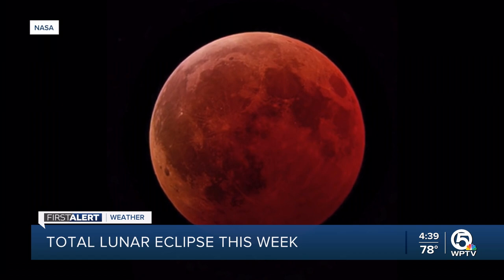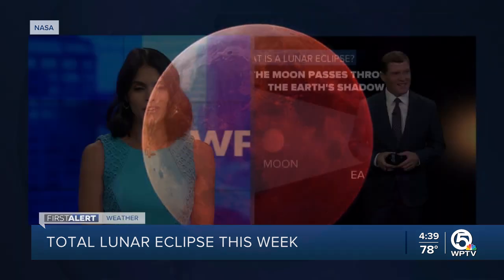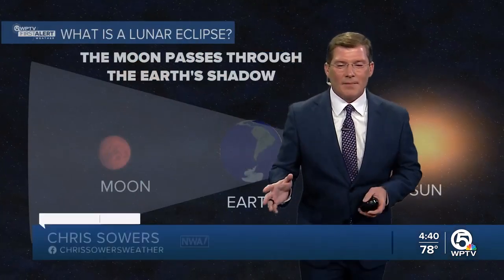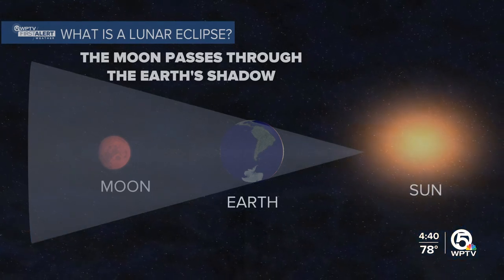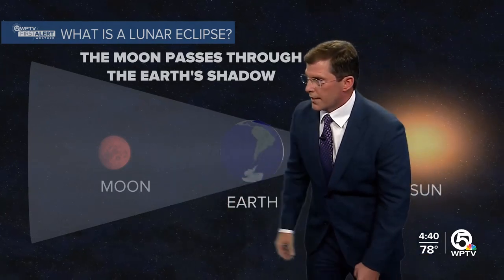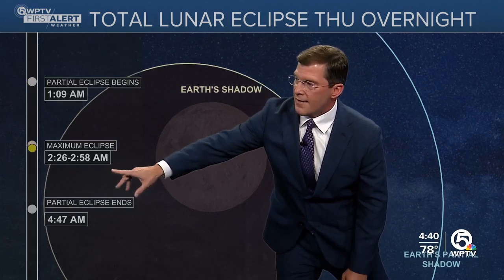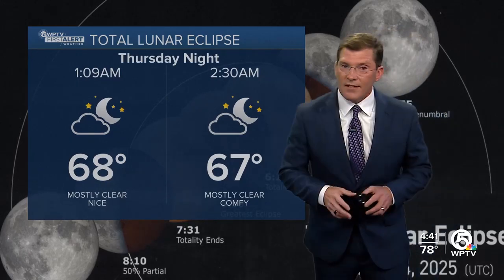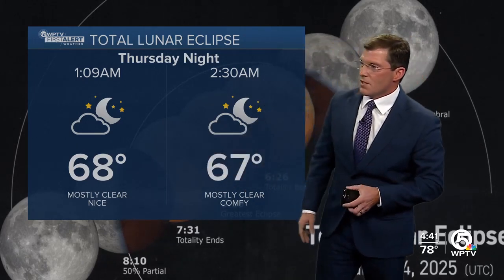When to catch the total lunar eclipse this week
Don’t forget— a total lunar eclipse is occurring this week, giving the moon a blood-red color. Overnight on March 13-14, the partial eclipse will happen at around 1:10 a.m., with the total eclipse occurring at 2:26 a.m. until 2:58 a.m.